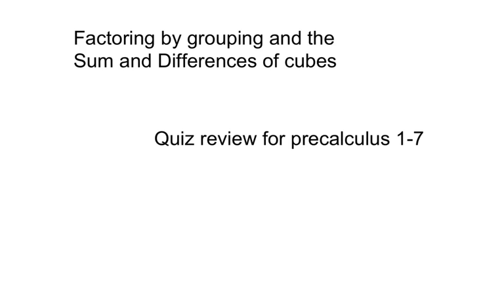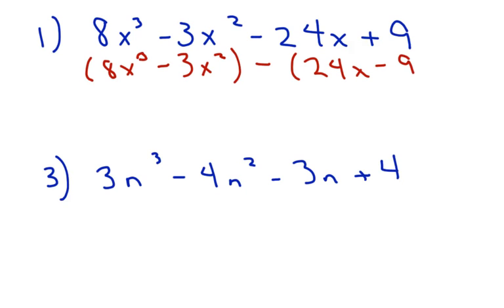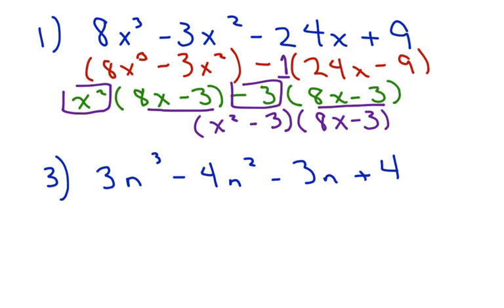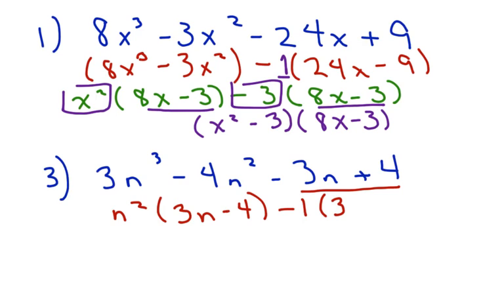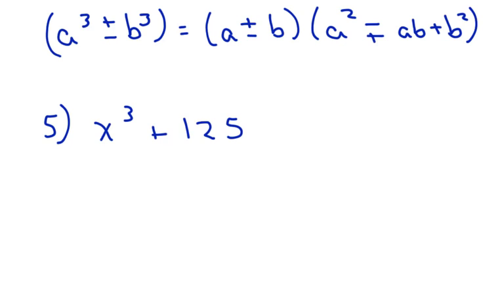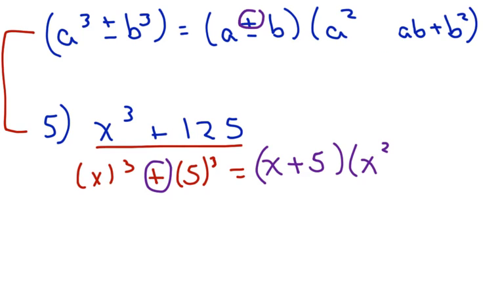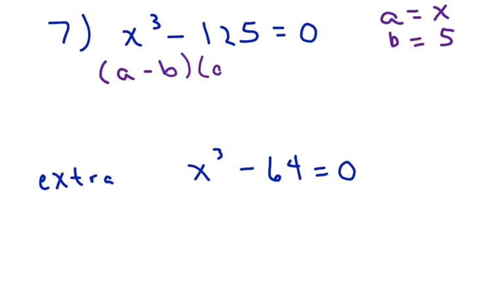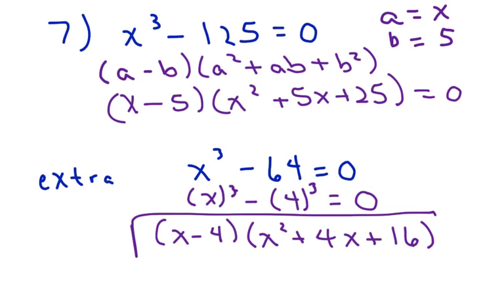How To Factor by grouping and sum and difference of cubes